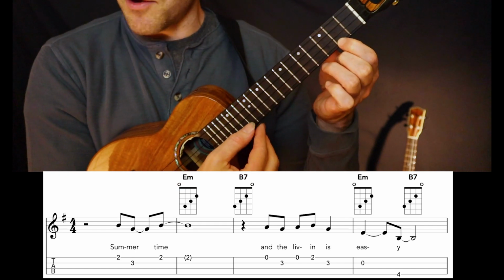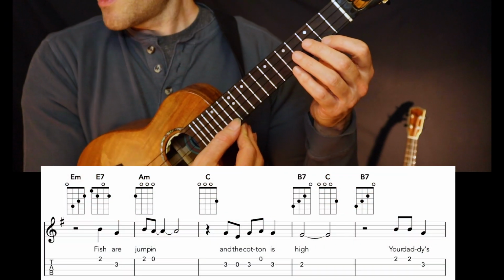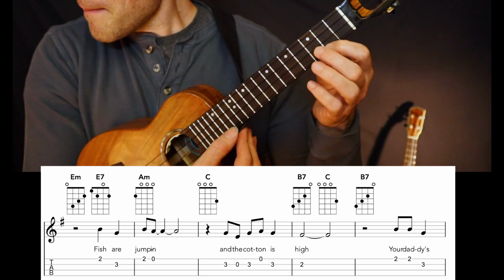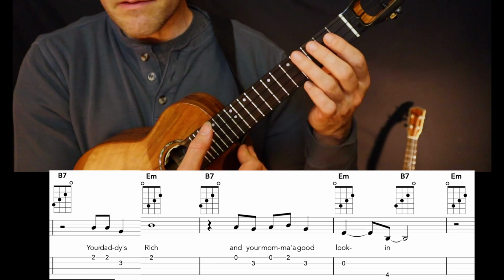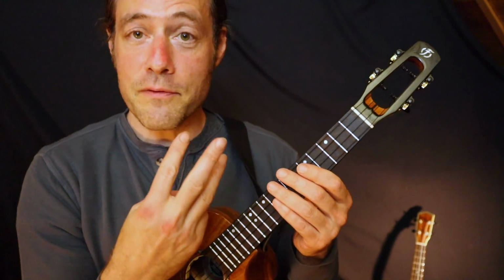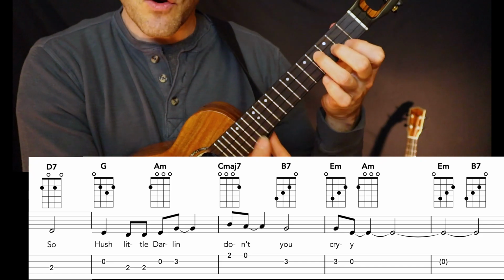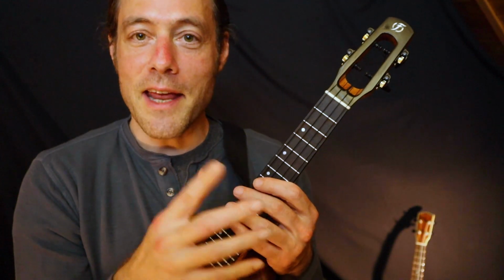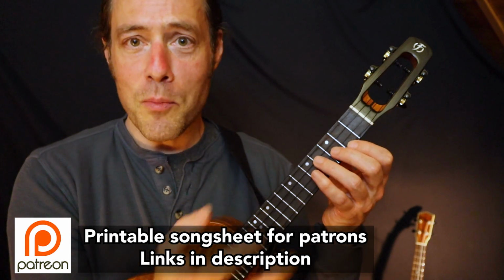The MOST important thing when taking a SOLO! || Ukulele Jazz Lesson: "Summertime" Part 2 🎶🔥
Learn the melody for the jazz classic "Summertime" and how to create a solo on your ukulele!  Two sample solos are shown with TABS ON SCREEN.  ★ Ukulele Jazz Course: "The Gypsy Jazz of Django Reinhardt".

☯︎ TIMESTAMPS
0:00  Intro
1:14  Main Melody
3:14  Melody + Chords (easy chord melody)
5:00  Melodic Solo w Tablature

~ Vidami YouTube Looper- it SLOWS DOWN & LOOPS the VIDEOS while you KEEP  YOUR HANDS ON your music making, art project, etc.